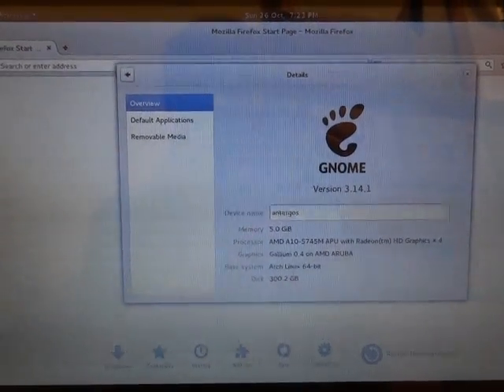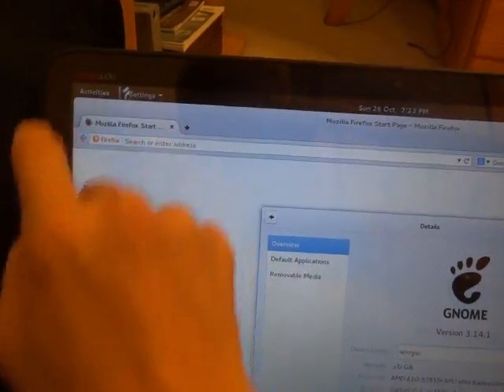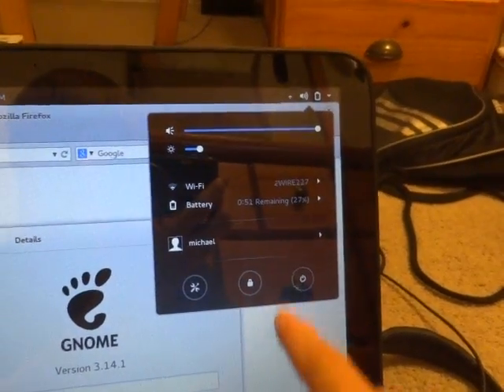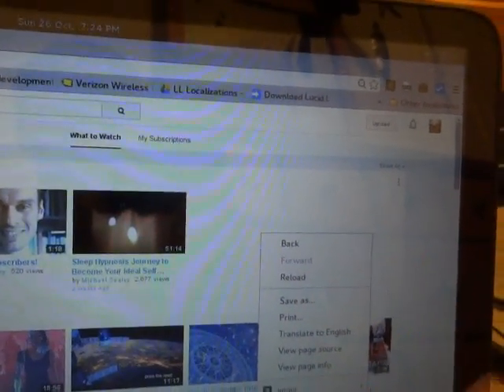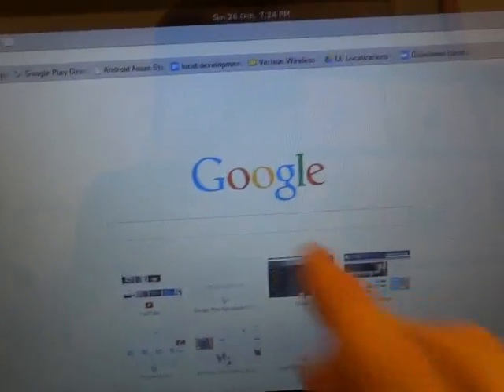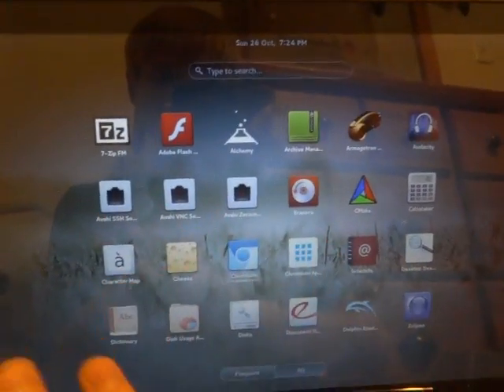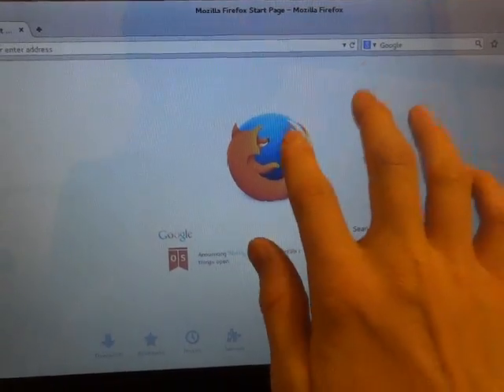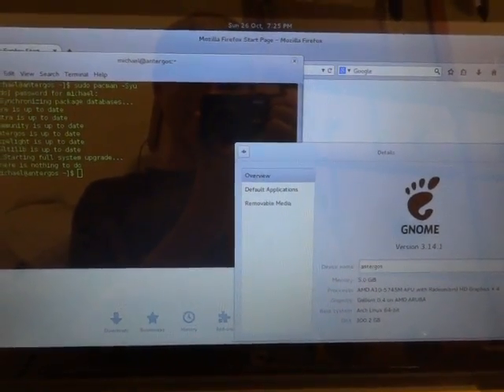Gnome 3.14.1 Touch Screen Gestures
Just a quick video showing some of the new touch screen gestures built into Gnome 3.14.1 and Gnome 3.14.2